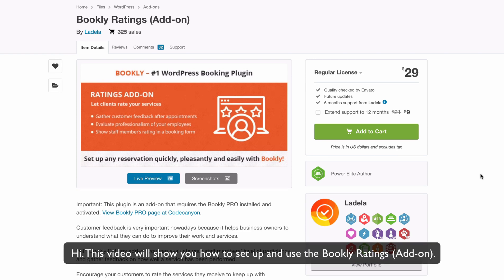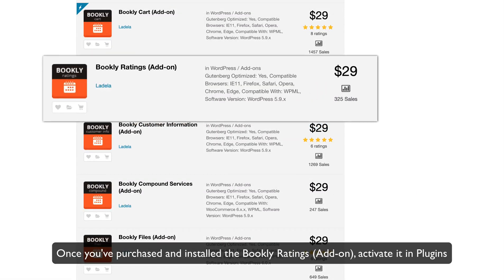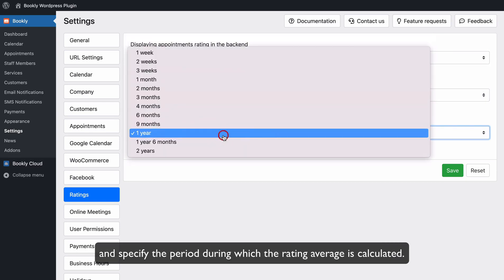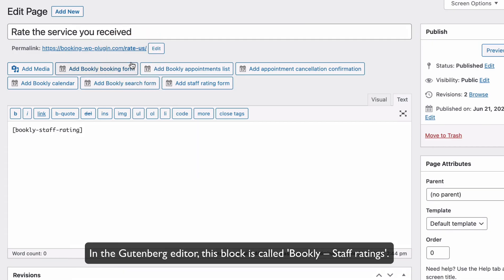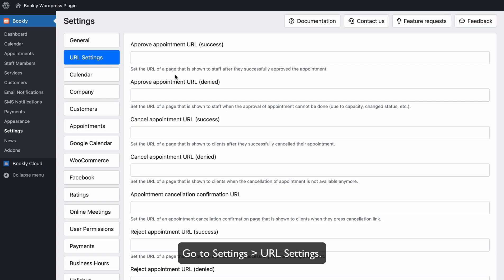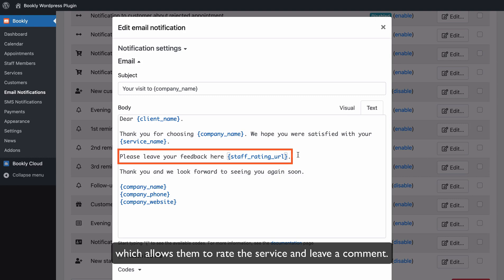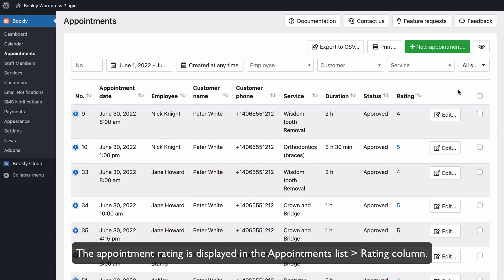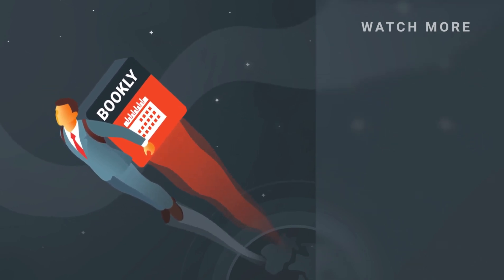How to let clients rate your services – Bookly Ratings (Add-on)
This video will show you how to set up and use the Bookly Ratings (Add-on). With this add-on, you can gather customer feedback after each appointment and display staff members’ rating in a booking form.